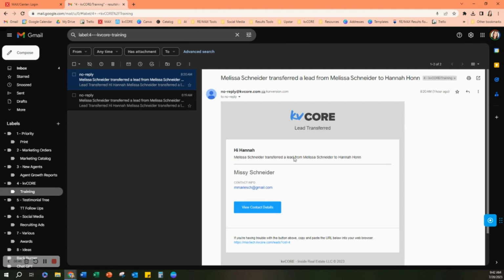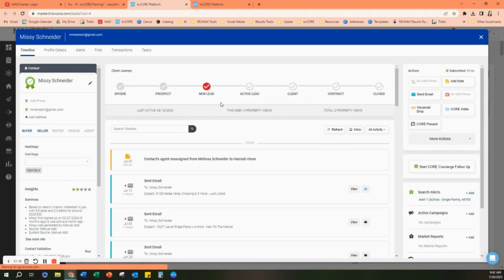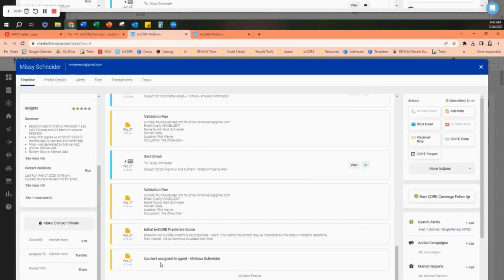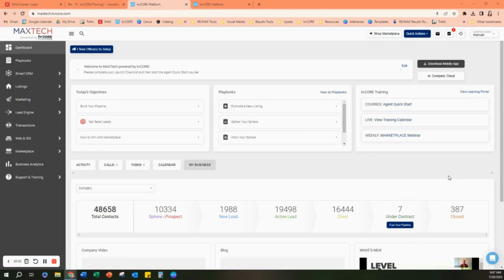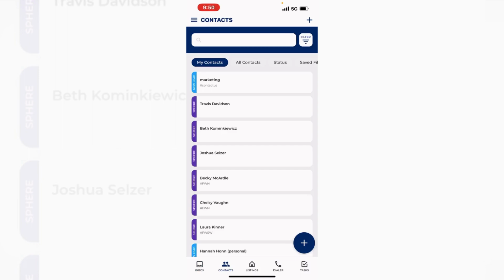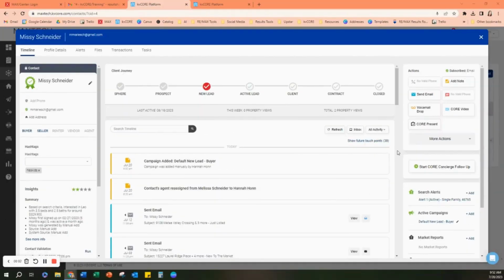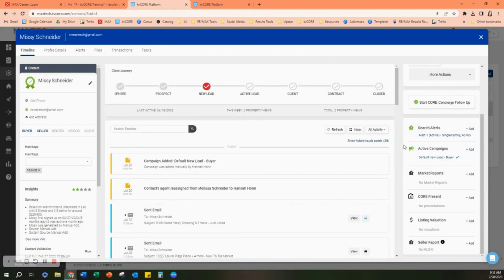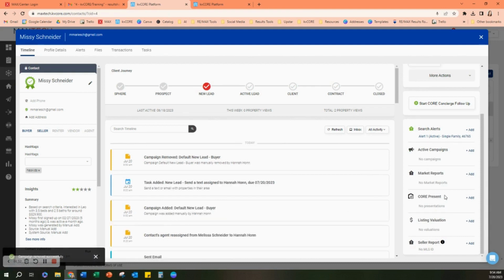Managing New Leads | MAX/Tech